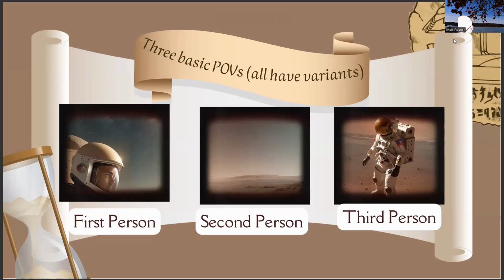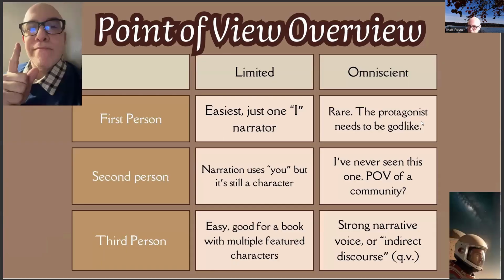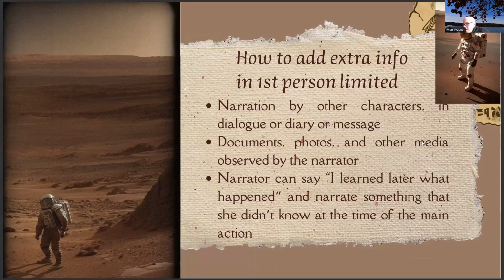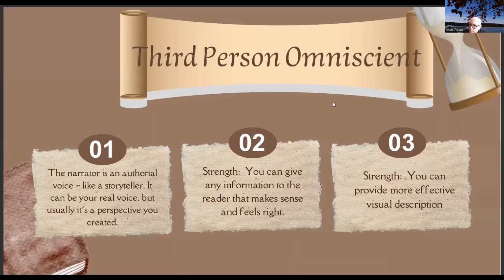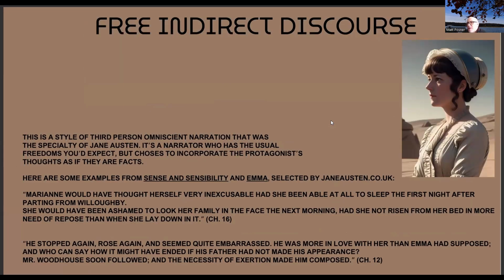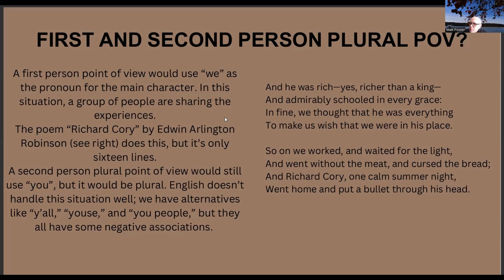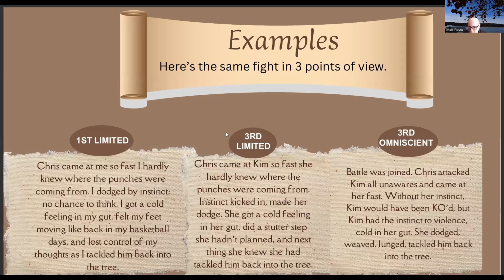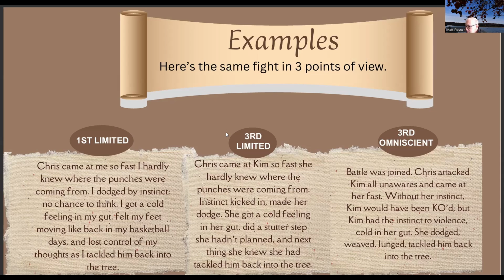Point of View Overview - First Person, Second Person, Third Person, Limited and Omniscient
I'll talk about the basics of PointofView POV firstpersonpov SecondPersonpov, ThirdPersonpov, Limited and Omniscient

* Details on each for beginners who want to choose the right point of view
* A side by side comparison of the three most popular points of view

Plus, I sing along with an ice cream truck.
Special appearance by a Bandai Godzilla toy.

All technique questions answered -- write them in the comments below.
Bluesky:  theschooloffiction.bsky.social